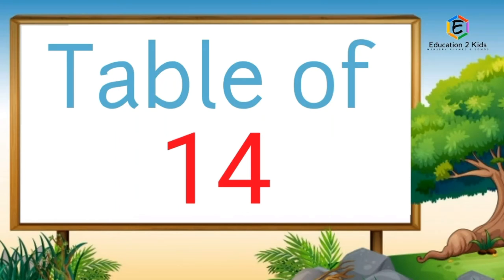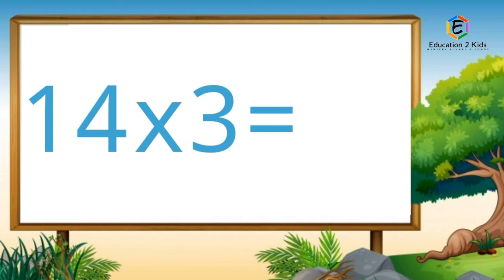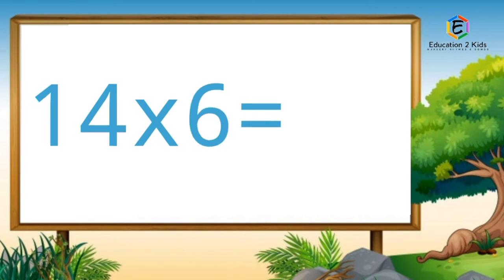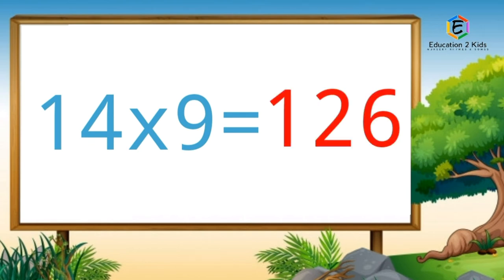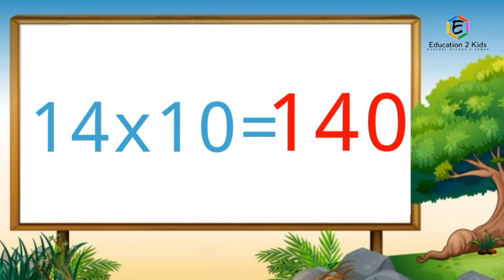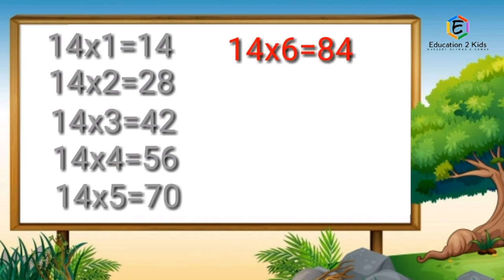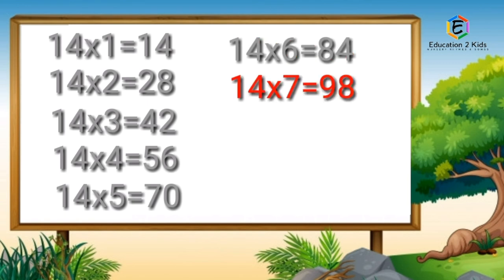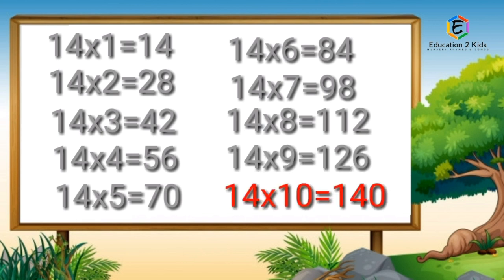Table of 14, Learn Multiplication Table of Fourteen 14 x 1 = 14, 14 Times Table, 14 ka Table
Table of 14, Learn Multiplication Table of Fourteen 14 x 1 = 14, 14 Times Table, 14 ka Table, Maths Table

Table of 2 | Learn Multiplication Table of Two 2 x 1 = 2 | 2 ka pahada | 2 Times Tables, 2 ka Table

Table of 3 | Learn Multiplication Table of Three 3 x 1 = 3 | 3 ka pahada | 3 Times Tables 3 ka Table

Table of 4 | Learn Multiplication Table of Four 4 x 1 = 4 | 4 Times Tables | 4 ka pahada, 4 ka Table

Table of 5 | Learn Multiplication Table of Five 5 x 1 = 5 | 5 Times Tables | 5 ka pahada, 5 ka Table

Table of 6 | Learn Multiplication Table of Six 6 x 1 = 6 | 6 Times Tables | 6 ka pahada, 6 ka Table

Table of 7 | Learn Multiplication Tables of Sevwn 7 x 1 = 7 | 7 Times Tables | 7 ka pahada, 7 ka Table

Table of 8 | Learn Multiplication Table of Eight 8 x 1 = 8 | 8 Times Table | 8 ka Table | 8 one ja 8, 8 ka Table

Table of 9 | Learn Multiplication Table of Nine 9 x 1 = 9 | 9 Times Table | 9 ka Table | 9 one ja 9, 9 ka Table

Learn Multiplication Table of Ten 10 x 1 = 10 | Table of 10 | 10 Times Tables | Maths Table, 10 ka Table

Table of 11, Learn Multiplication Table of Eleven 11 x 1 = 11, 11 ka Table, Maths

Table of 12, Learn Multiplication Table of Twelve 12 x 1 = 12,12 ka Table,12 Times Table Maths

Table of 13, Learn Multiplication Table of Thirteen 13 x 1 = 13, 13 ka Table, Maths

Table of 14, Learn Multiplication Table of Fourteen 14 x 1 = 14, 14 Times Table, 14 ka

Table of 15, Learn Multiplication Table of Fifteen 15 x 1 = 15, 15 Times Table, 15 ka Table,

Table of 2 to 5, 2 se 5 ka table, 2 se 5 ka pahada, table 2 to 5, Maths table, 2 se 5 ka Table

Table of 6 to 10, Learn Multiplication Table of 6 to 10, 6 se 10 ka Table, Maths table, 6 to 10 times table

Table of 2 to 10, Multiplication Table of 2 to 10, 2 se 10 tak Table 2 se 10 tak pahada, Maths table, 2 to 10 times table

Table of 11 to 15, 11 se 15 ka table, 11 se 15 ka pahada, table 11 to 15, Maths

education 2 kids
education2kids